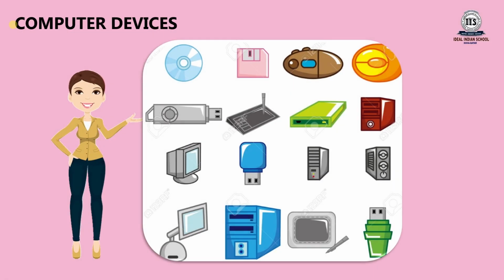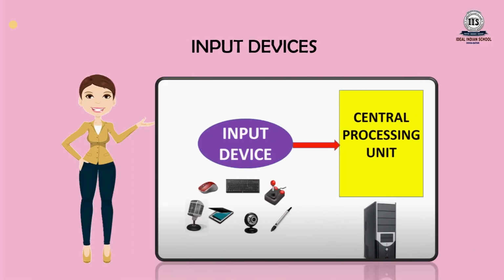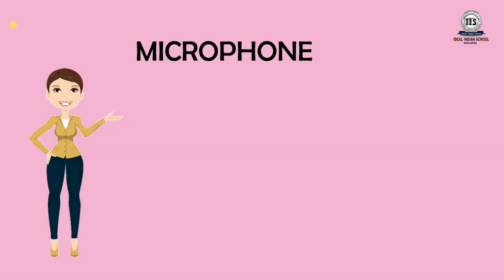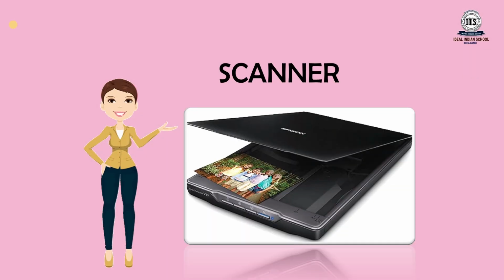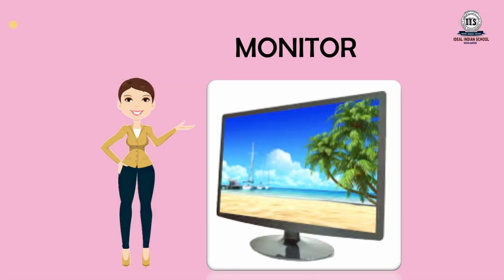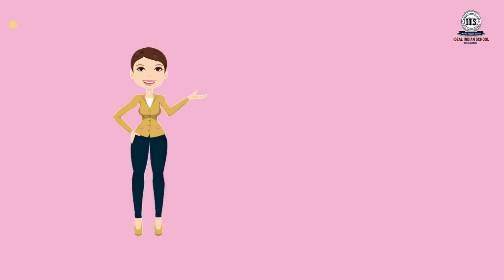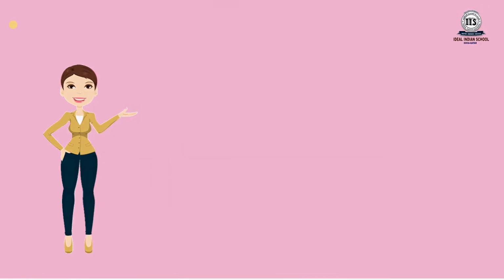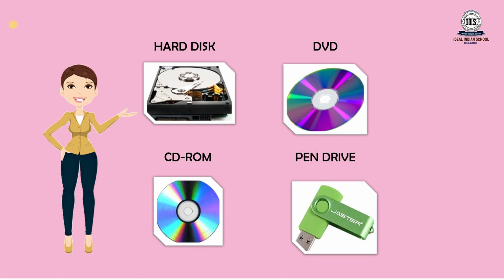JS CLASS 2 WORK EXPERIENCE LESSON 4 COMPUTER DEVICES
COMPUTER DEVICES-GRADE-2